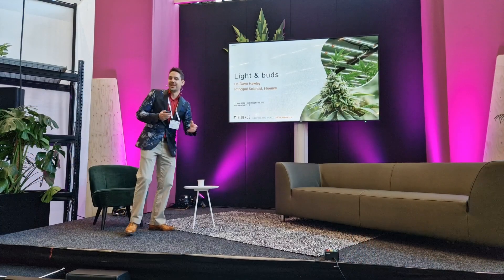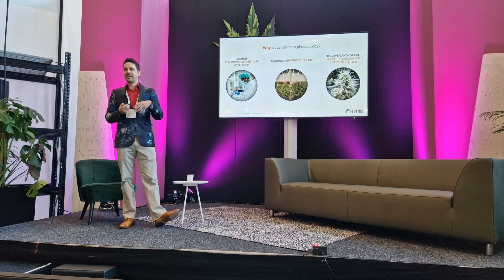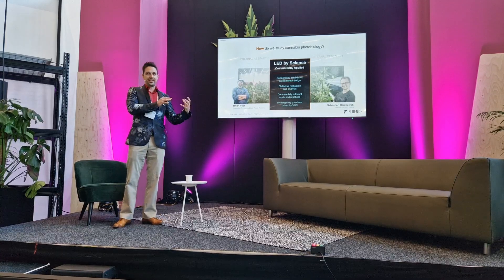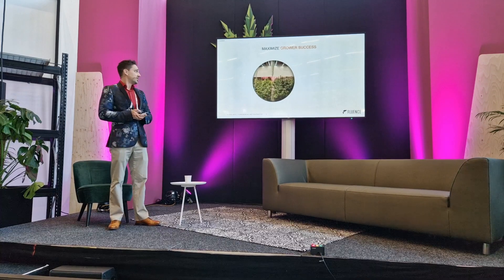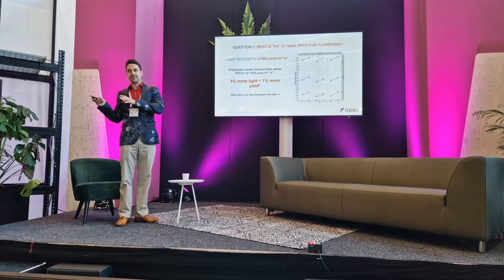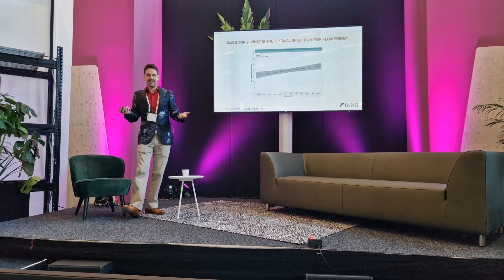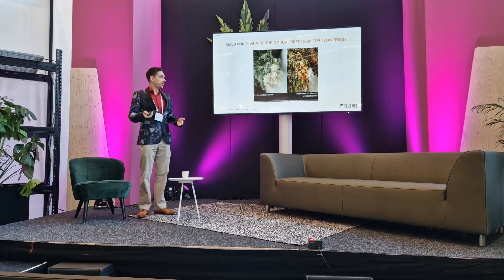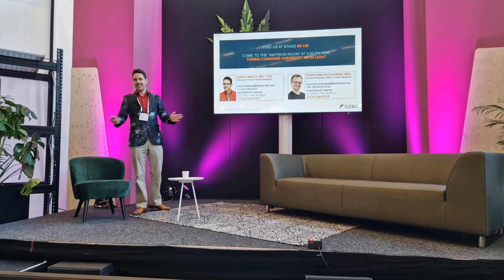Dr David Hawley @ GreenTech Amsterdam 2023: Lights & Buds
During our time at GreenTech Amsterdam, Dr Hawley shares his knowledge on lighting in cannabis.